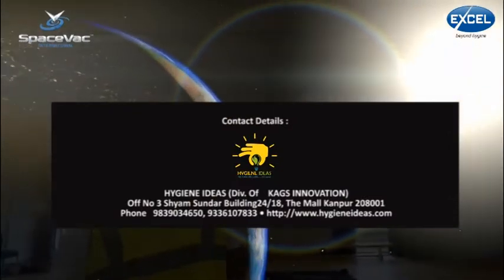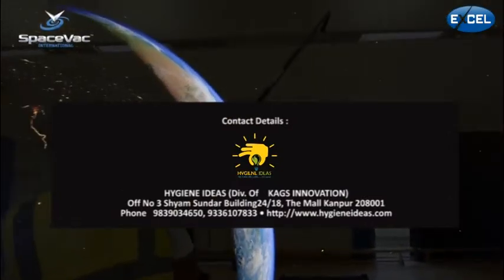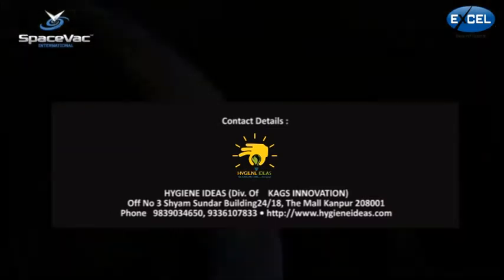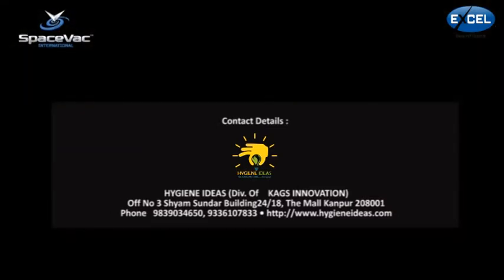The Development of the SpaceVac Range